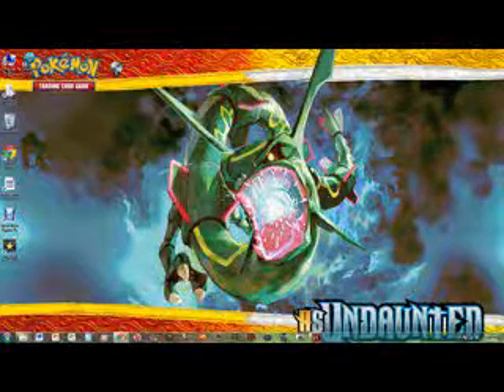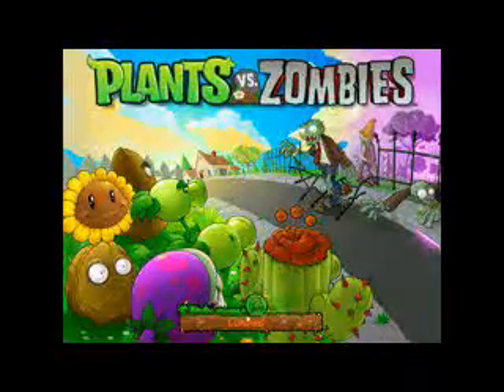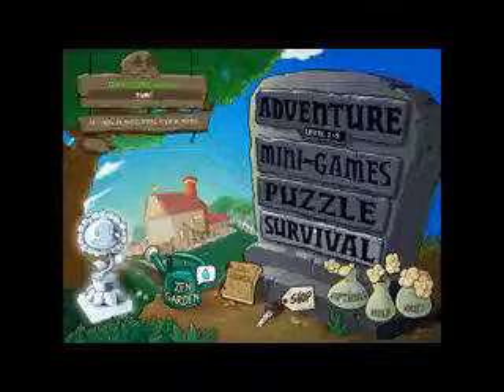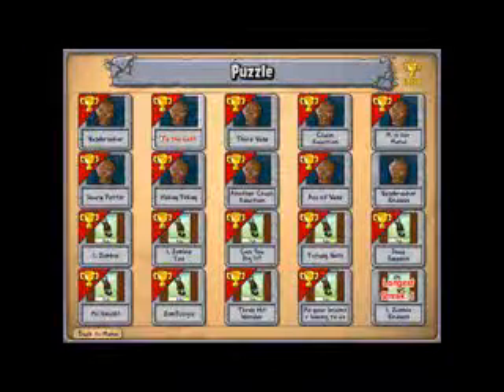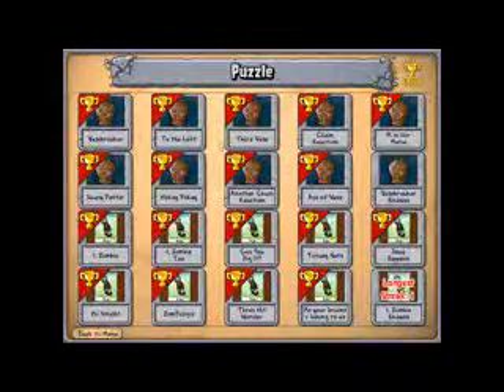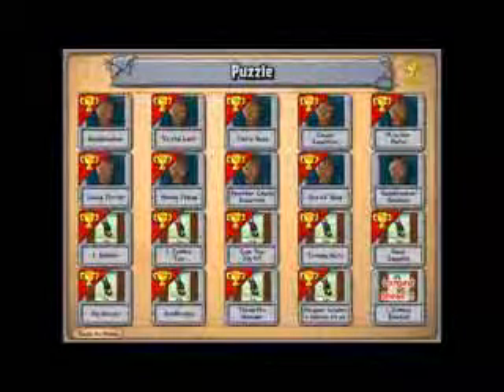lets play plants vs. zombies part 72: to the left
in this video i beat the vasebreaker level of plants vs. zombies: to the left